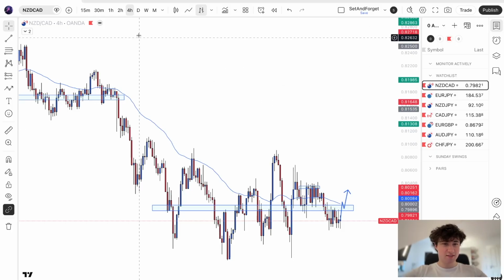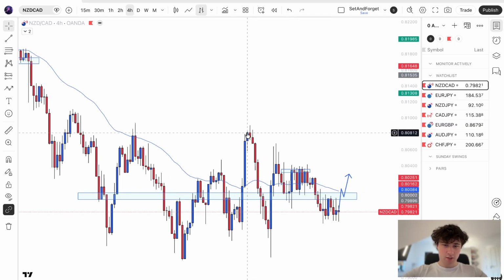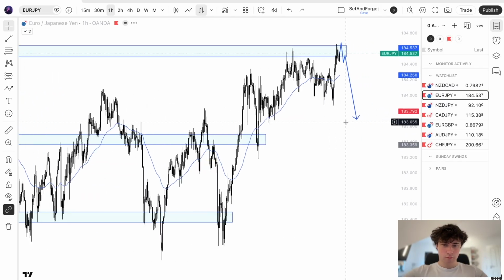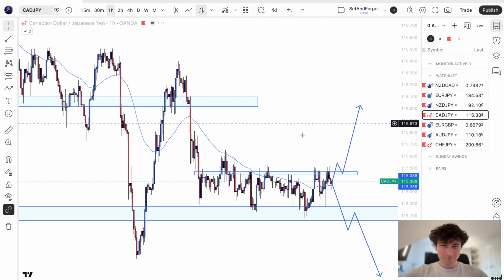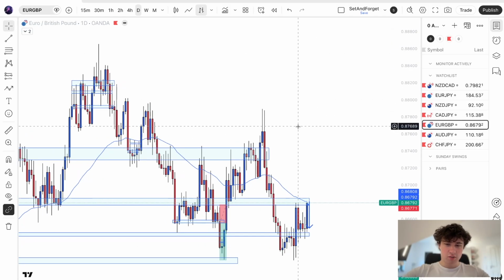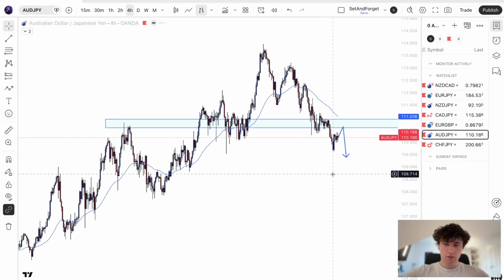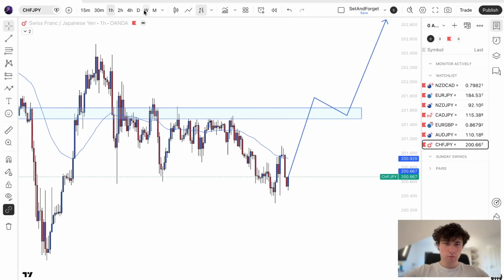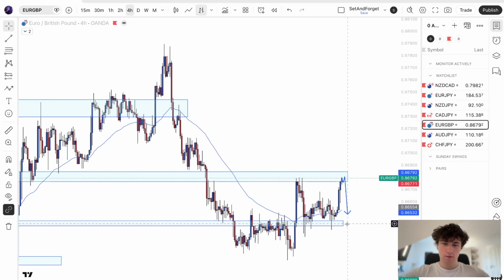29.03.2026 SetAndForget Sunday Swings | Welf Baumann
Half a year of doing Sunday Swings💪🏻